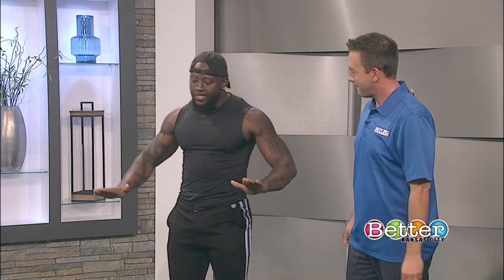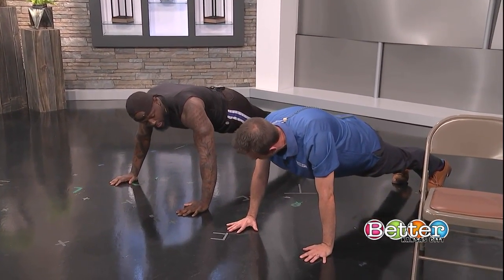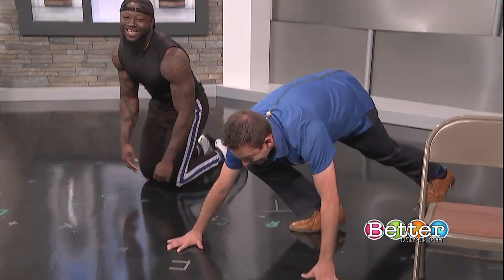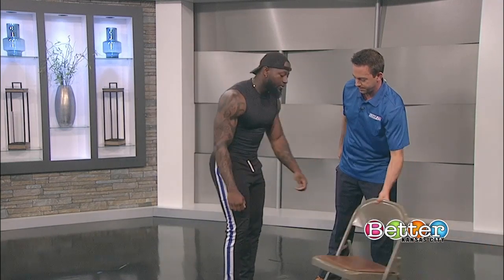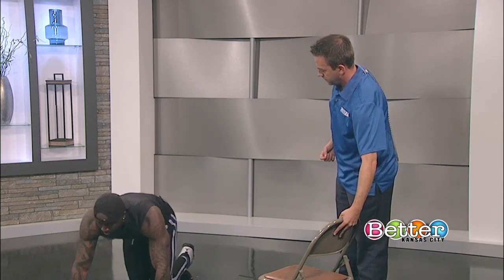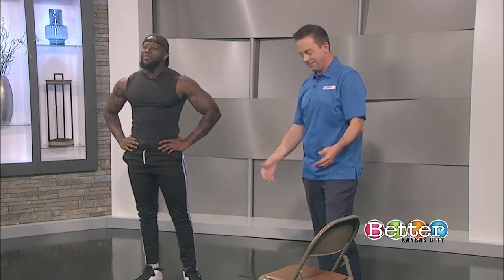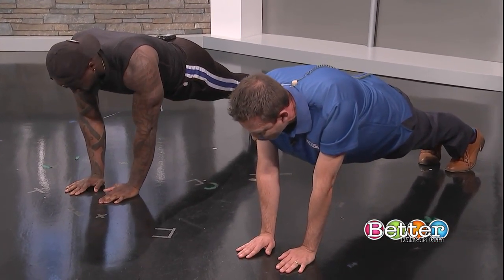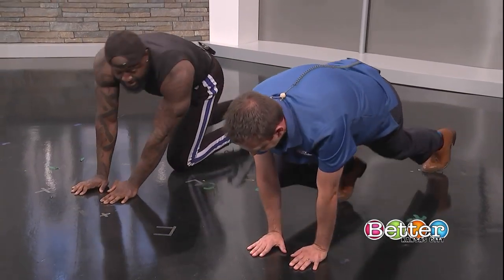No gym. No weights. No problem.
Deon Cummings of DC Fitness shows ways to use your body weight to tone up your arms, chest and shoulders.